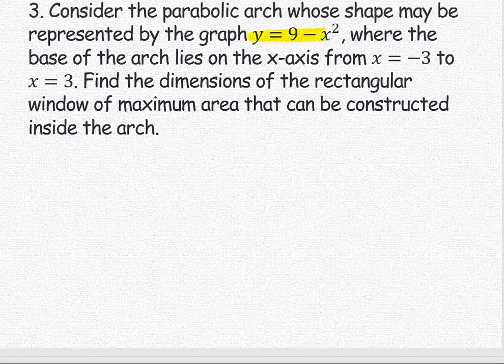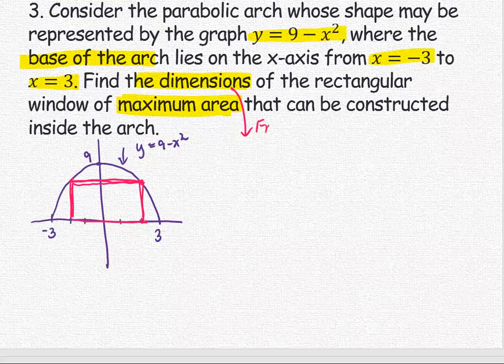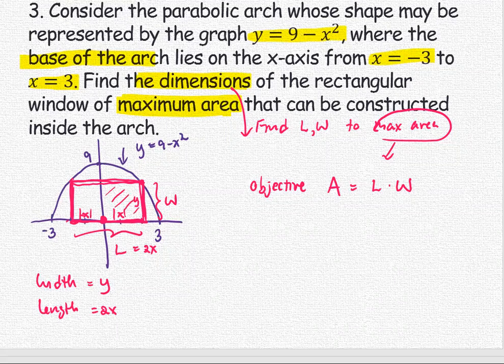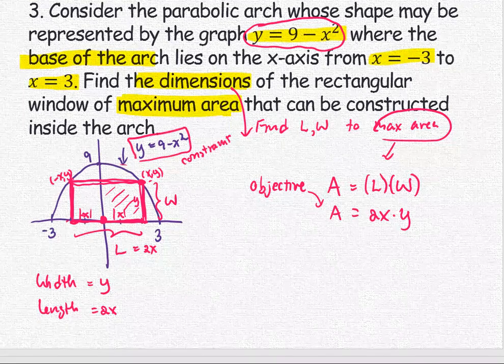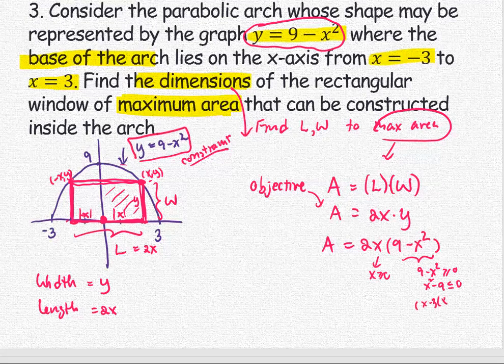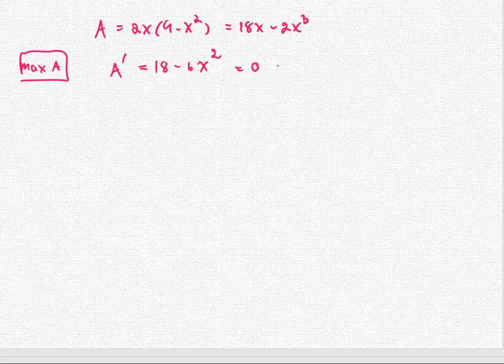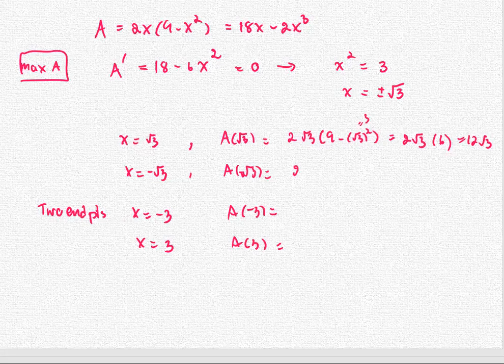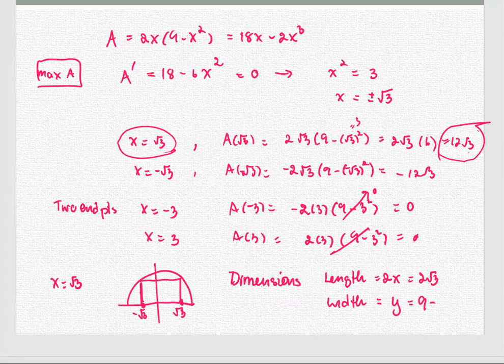M203 Sec4_5 Optimization - Max Area